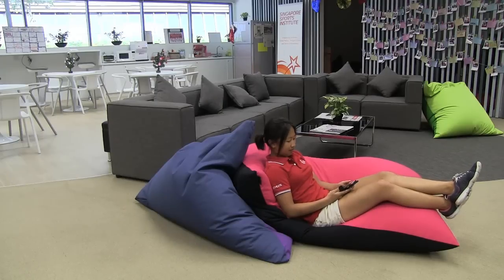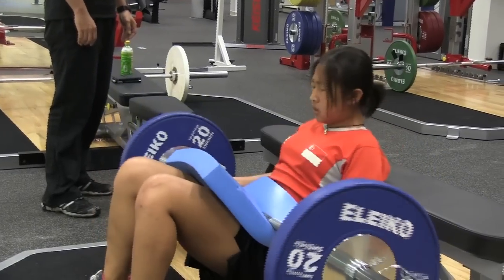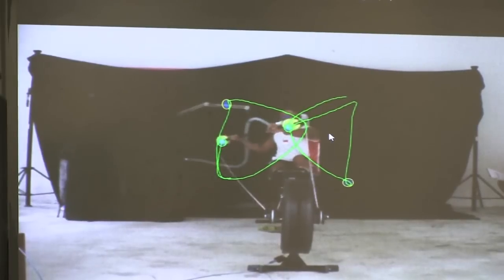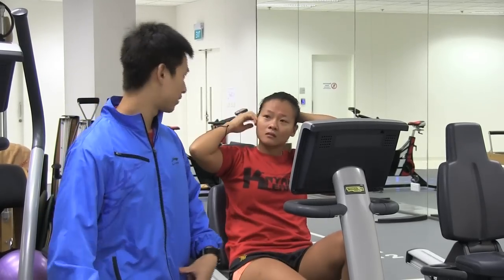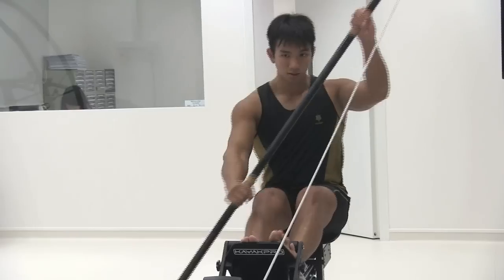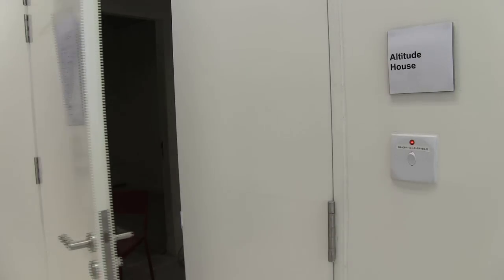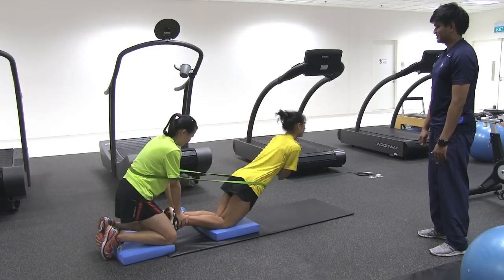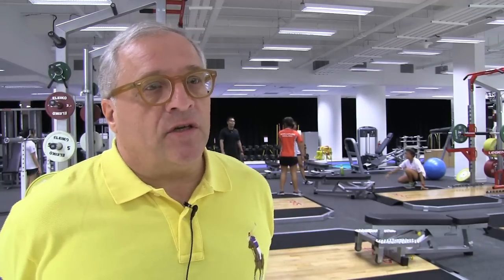Singapore Sports Institute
TODAY visits the Singapore Sports Institute and finds out what's special about the facilities. Take a tour of the human performance lab, athlete's service centre, sports nutrition lab and more.